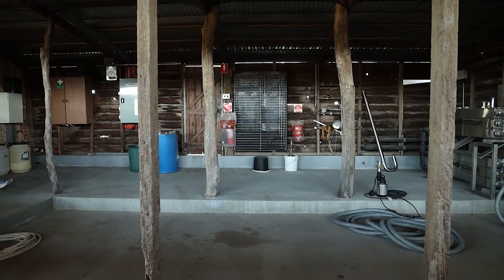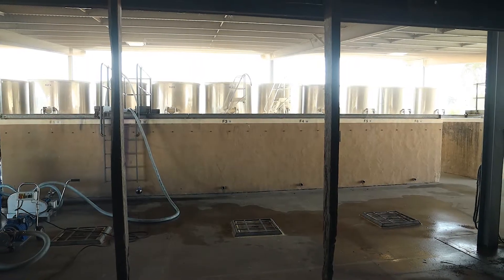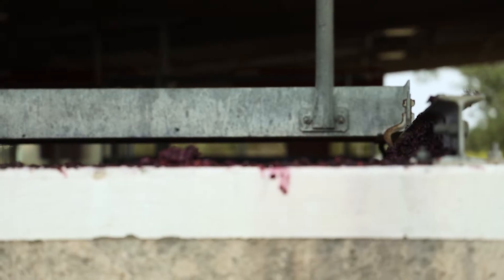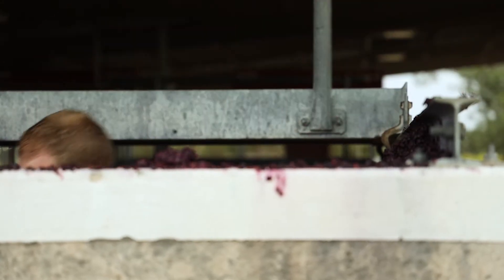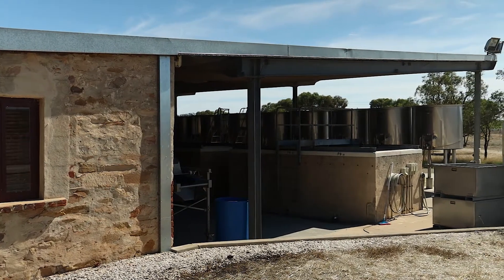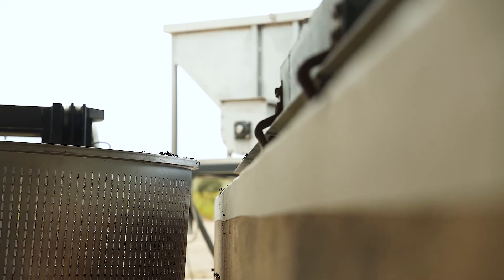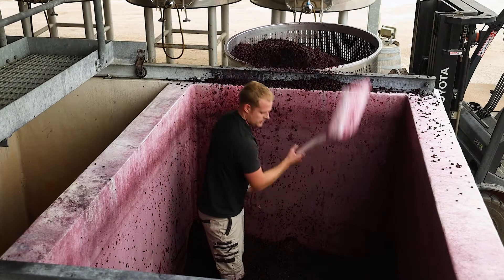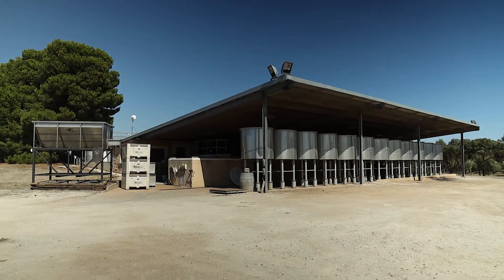Torbreck 2019 RunRig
Our 2019 RunRig is now available. We sit with Ian in the 'old winery' and discover why the severe weather patterns of 2019 have made this vinatge of RunRig so unique.